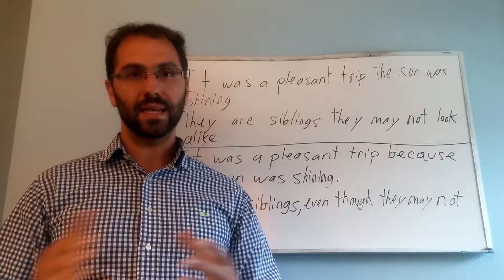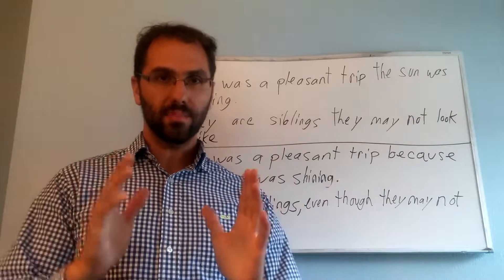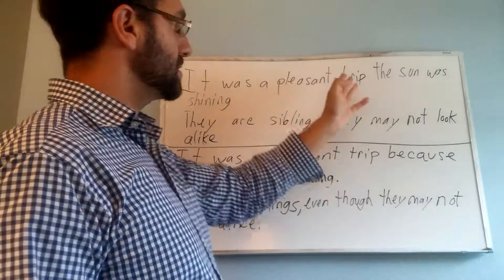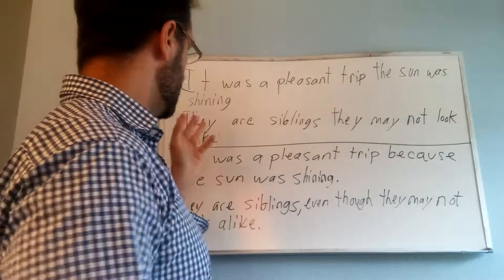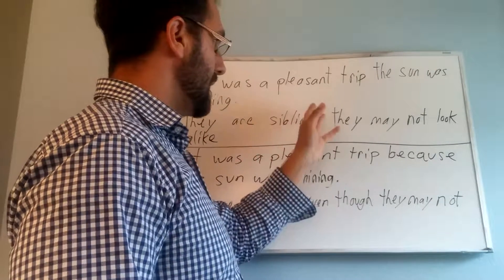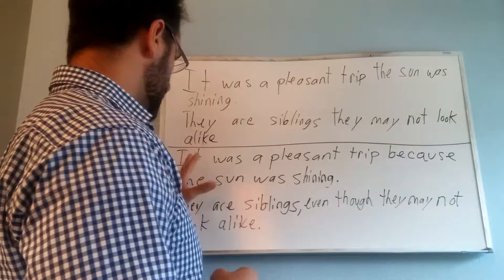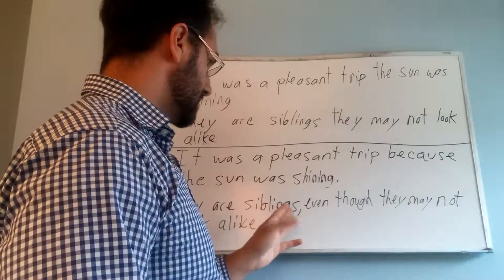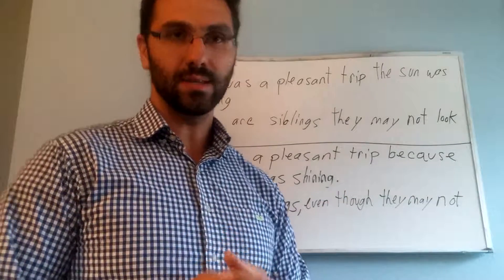Typical Sentence Errors- Run on sentences